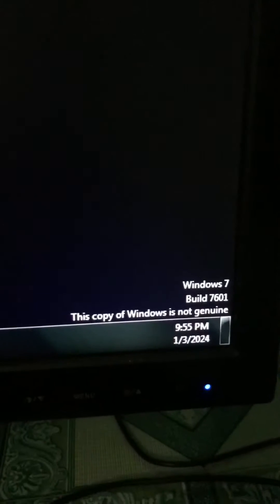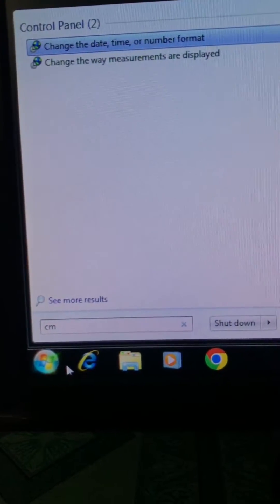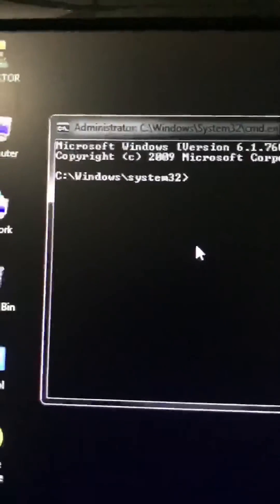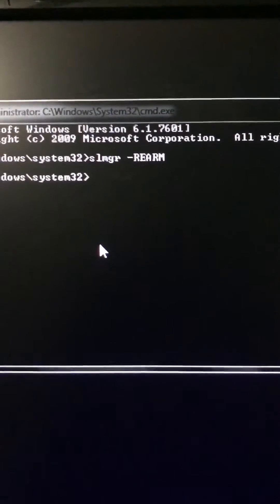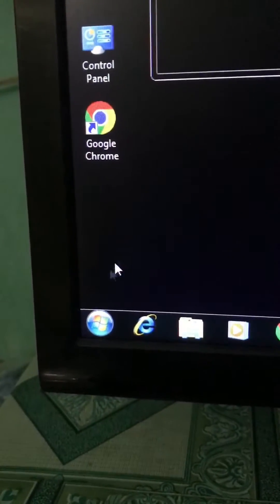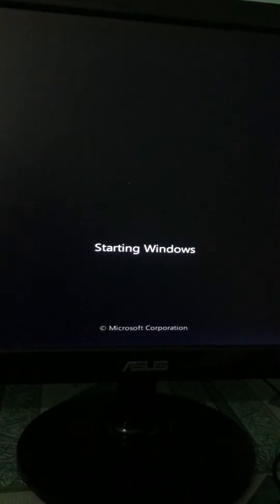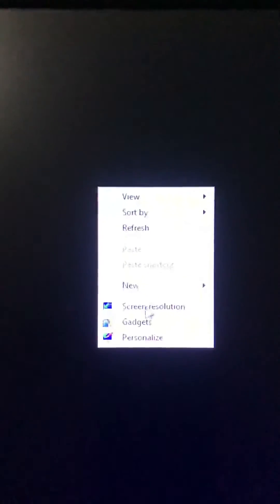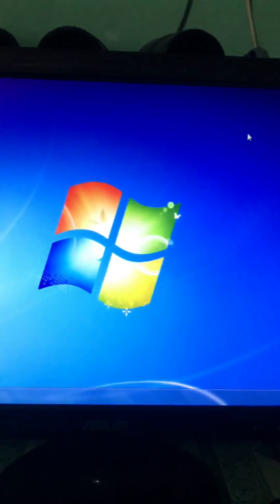How to Fix Windows is Not Genuine | Build 7601 | Black wallpaper | YouTube Helps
The YouTube Helps channel Try to Help and solved the problems.

✔ Time
0:00 | Intro
0:06 | Main video